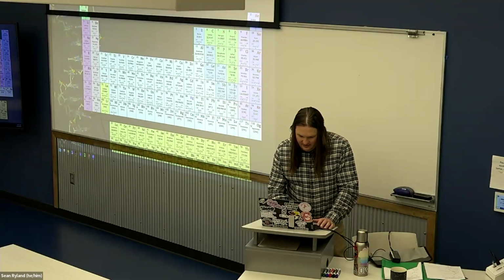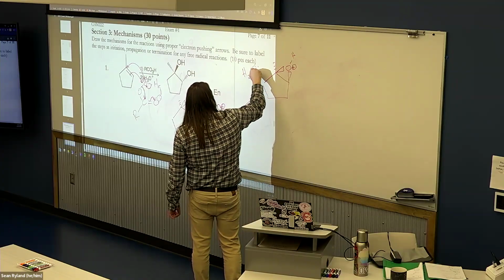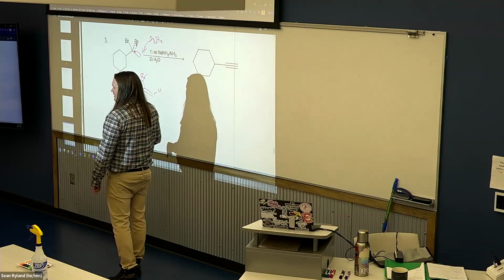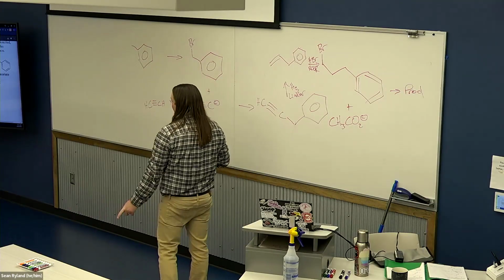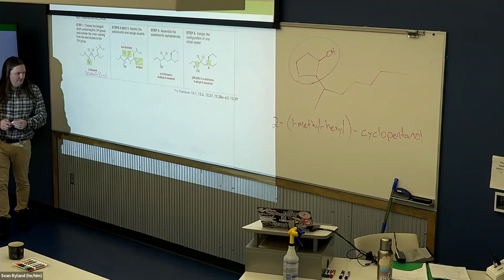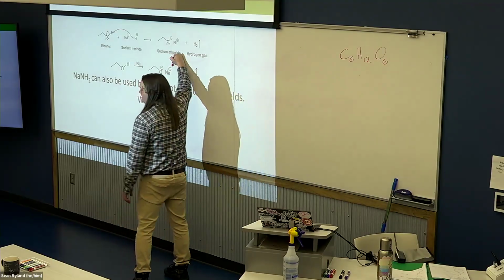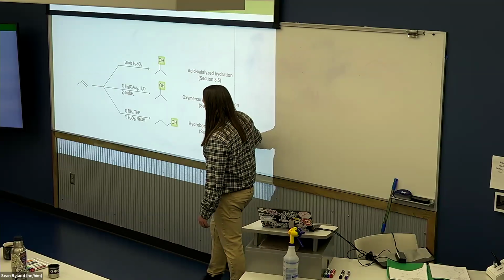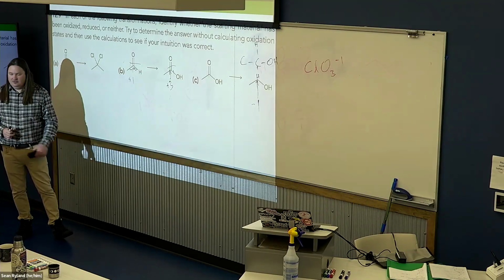CHM222 Wi2026 Lecture 10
Alcohols LTCC